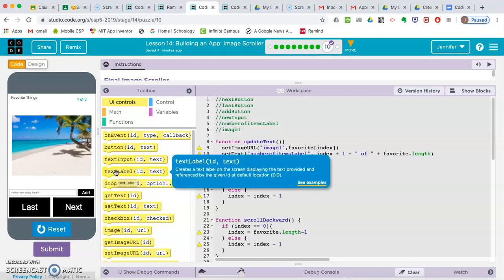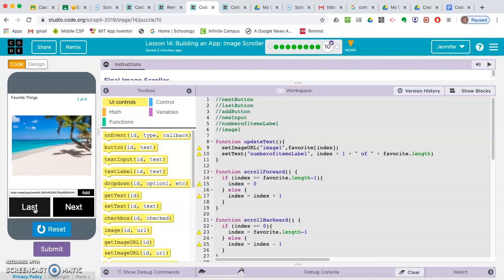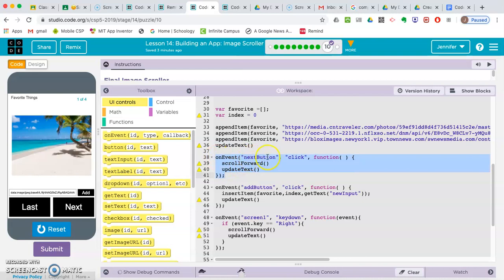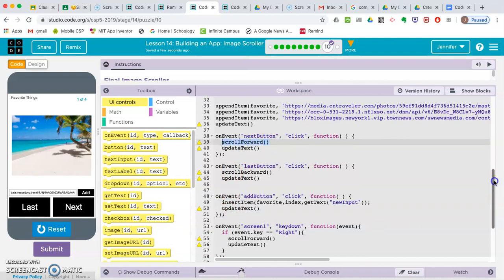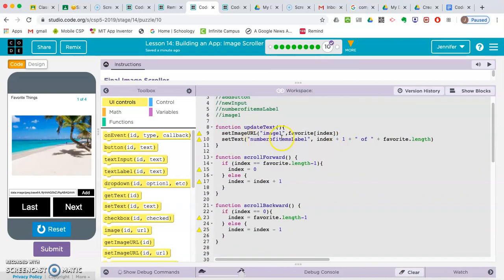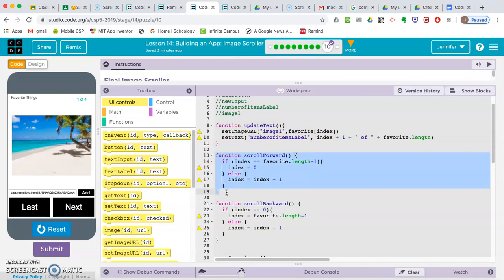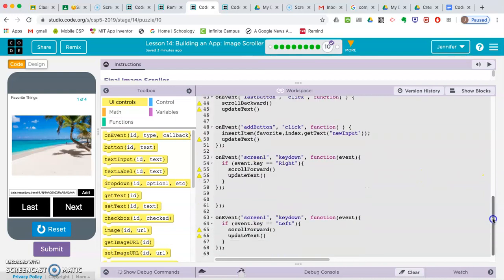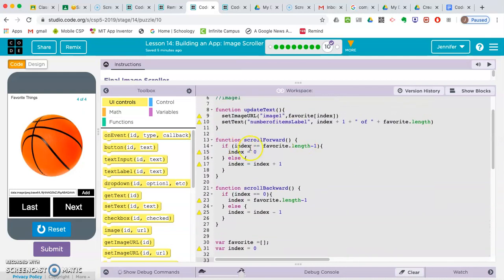App Lab - Image Scroller Written Response